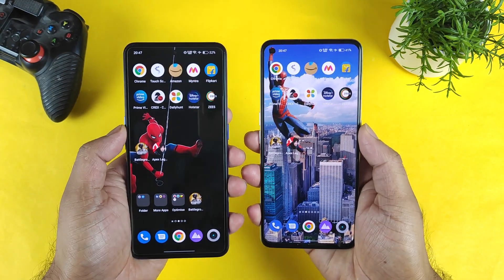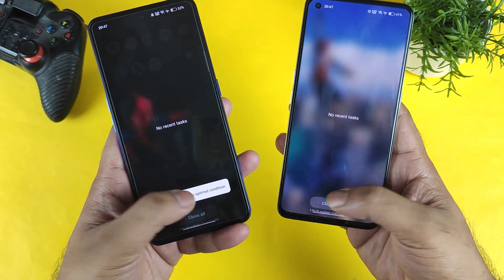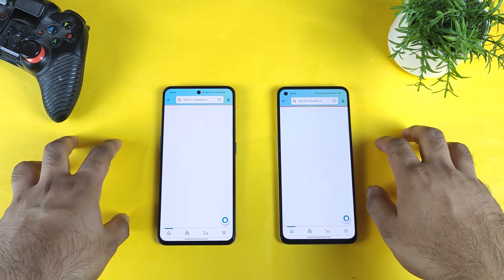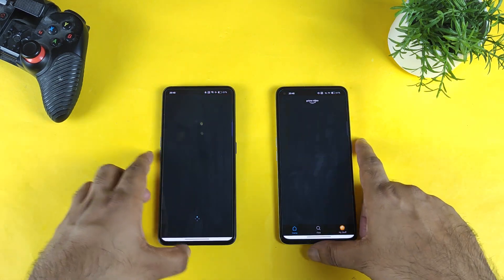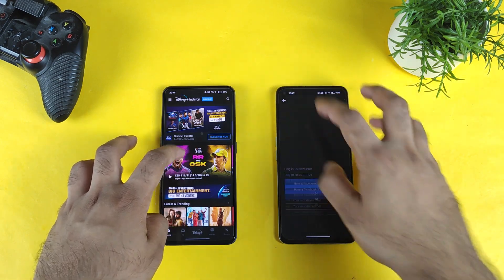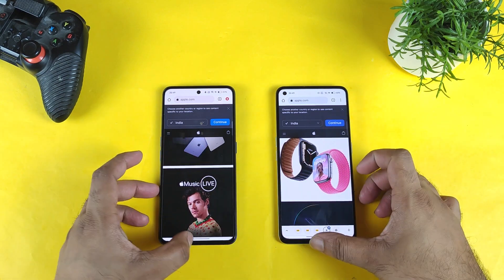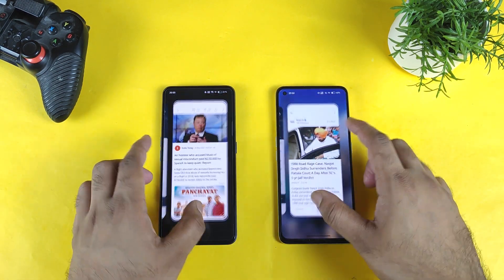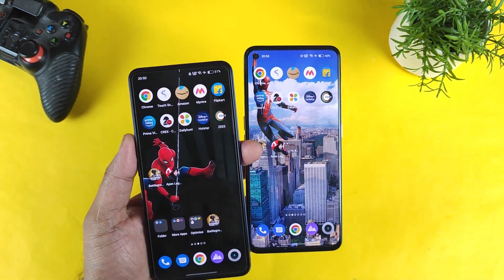Realme GT Neo 3 vs Realme GT 2 Speedtest 10Apps Comparison in Ram Management which is Best